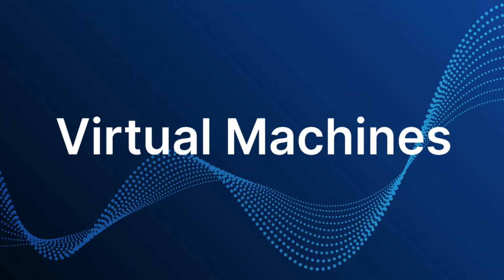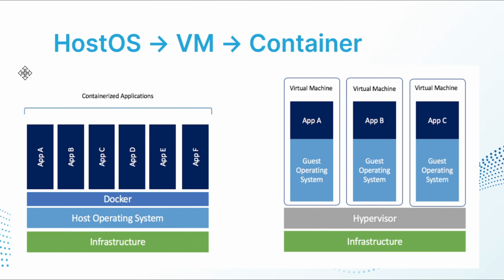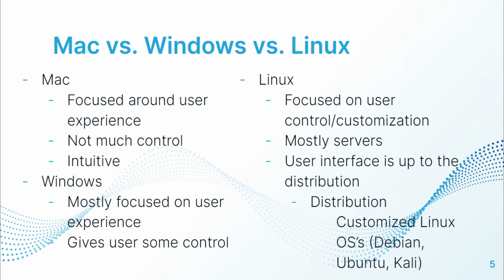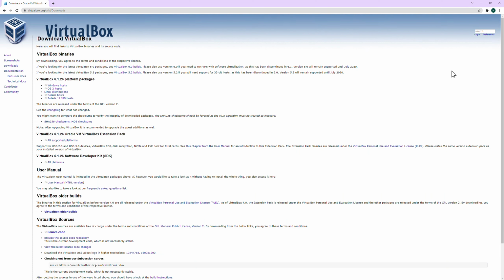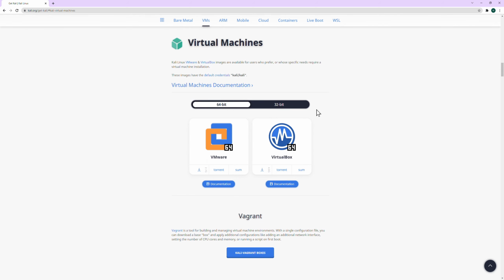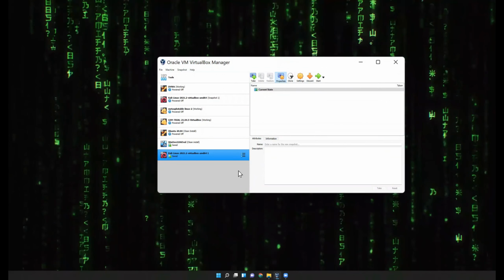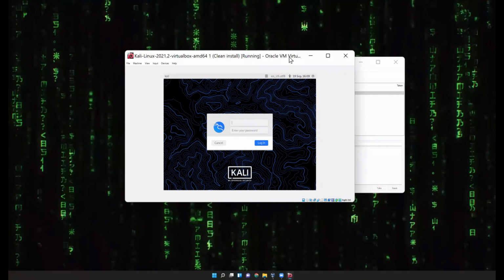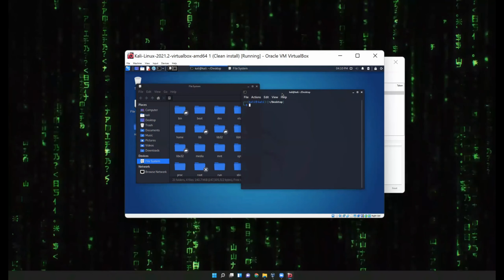What is a Virtual Machine?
Virtual machines and the installation process for Kali Linux.

Time Stamps:
00:00 - What are Virtual Machines?
04:14 - Getting Kali Linux